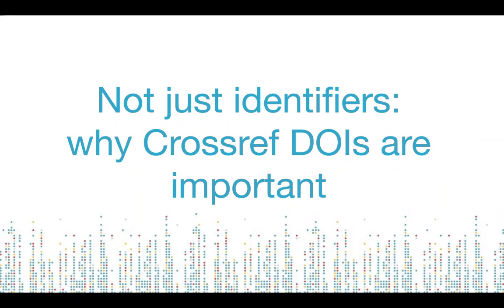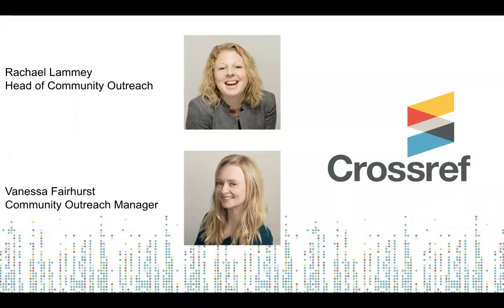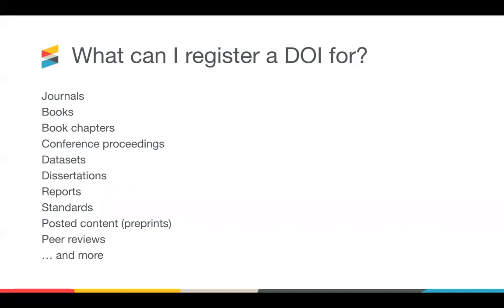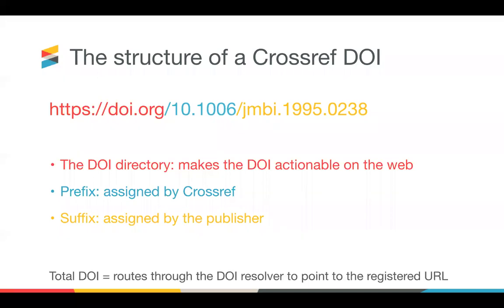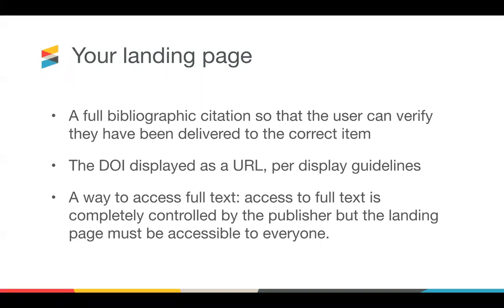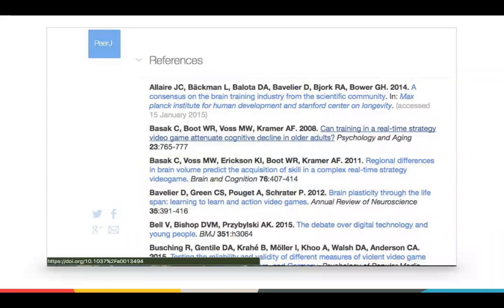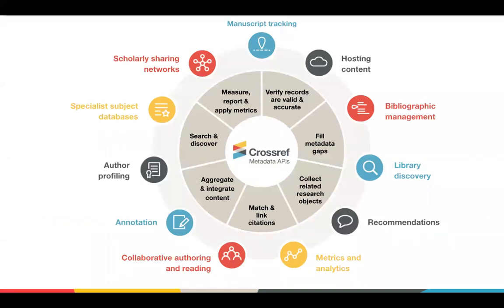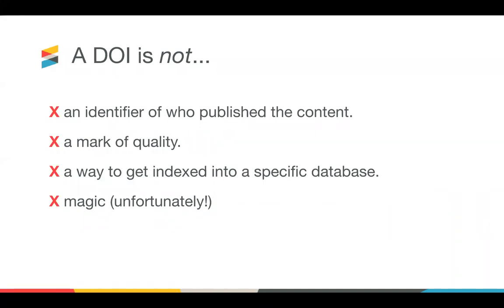Not just identifiers Why DOIs are important